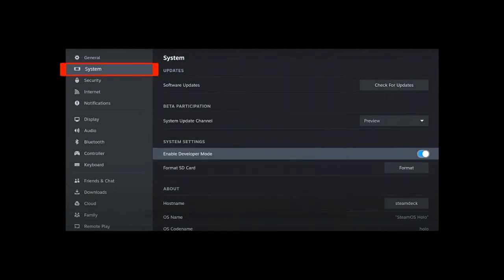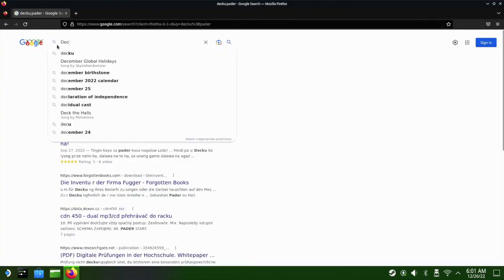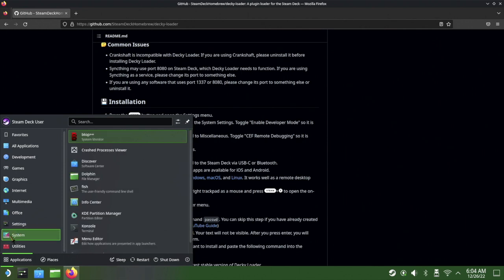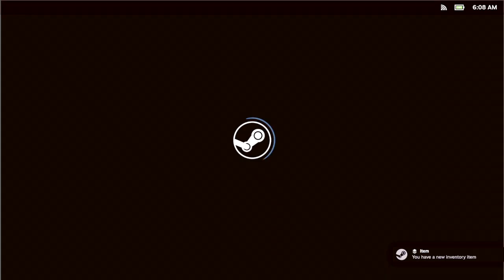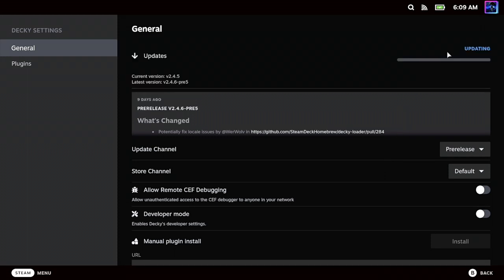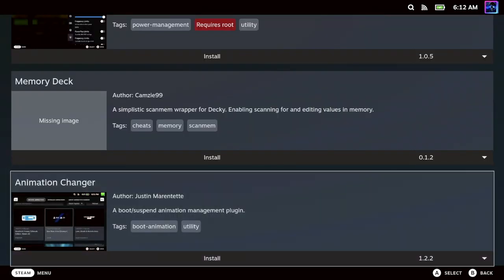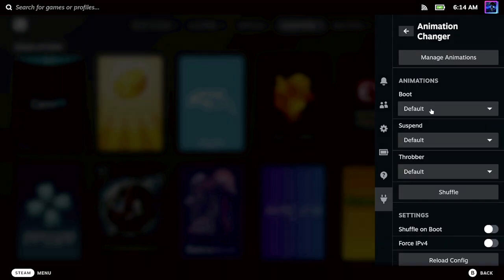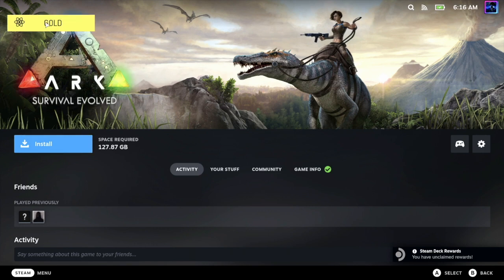How to make the most out of using a steam deck: Decky Loader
Do you want to maximize your use of your SteamDeck Then check out this trick! In this video, we'll show you how to install your deckyloader (and other attachments) perfectly every time.

By following this simple tip, you'll be able to use your decky loader to its fullest potential! Not only that, but you'll also save time and hassle in the long run. So make sure to watch this video and learn how to install your decky loader the right way – the first time!